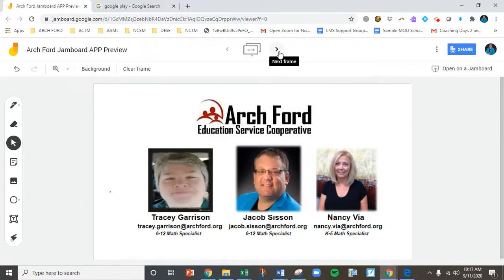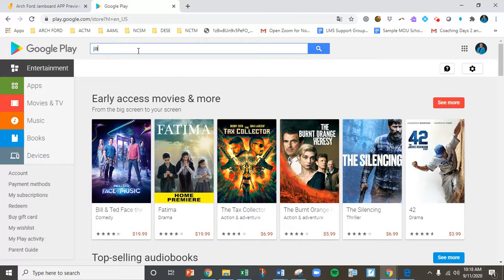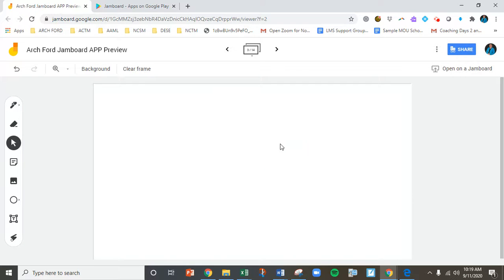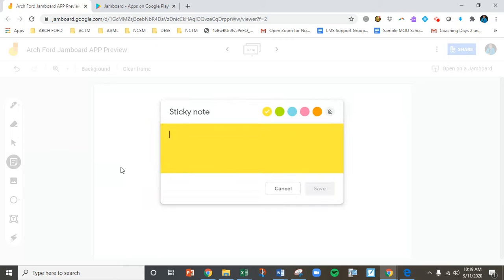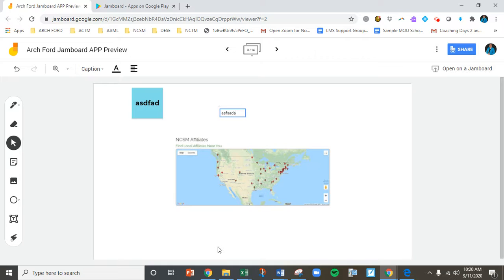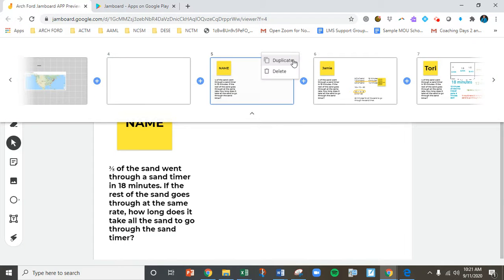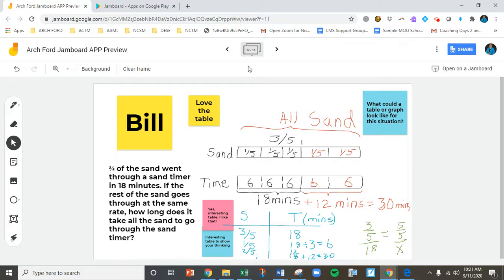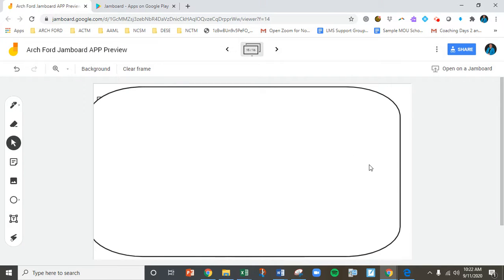Jamboard Preview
The Arch Ford Math Team (Jacob Sisson, Nancy Via, and Tracey Garrison, show us Jamboard and how it can be used for learning.